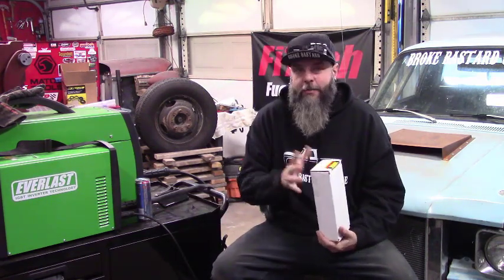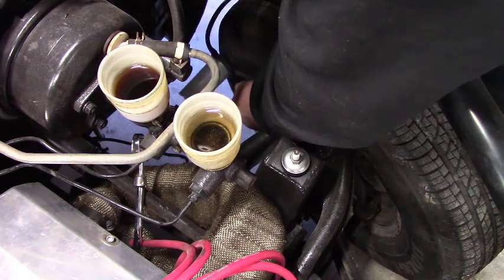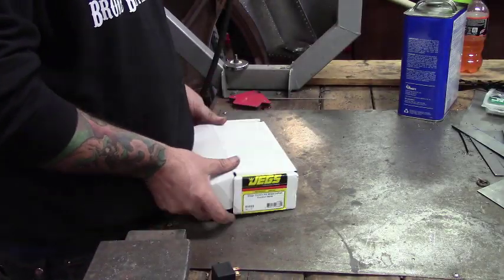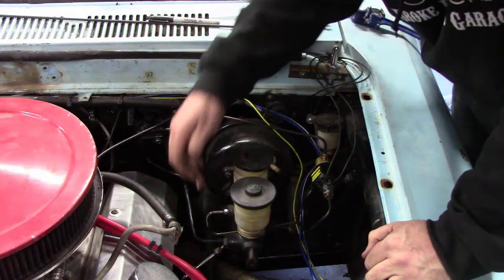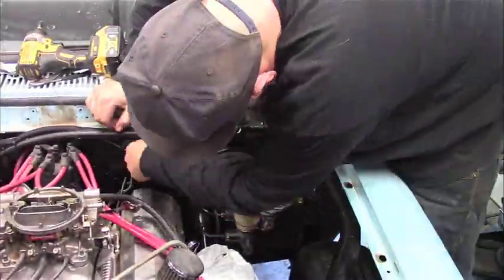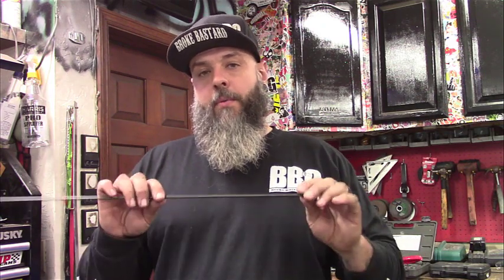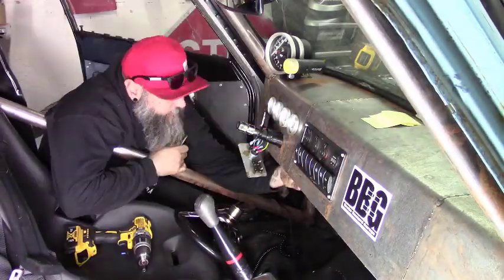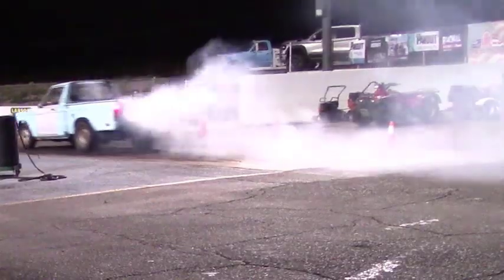How to Install Line Lock - Updated Version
We show you how the install Line Lock the correct way.
Follow us on:
Facebook "Broke Bastard Garage"
Instagram "brokebastardgarage"